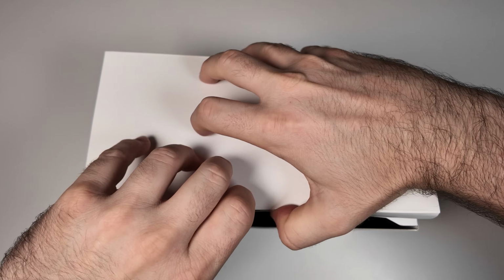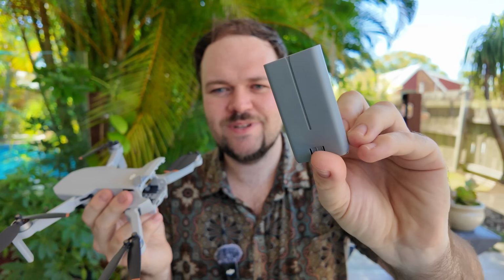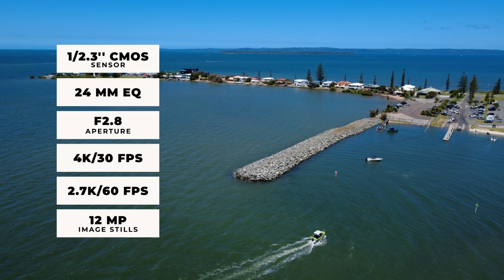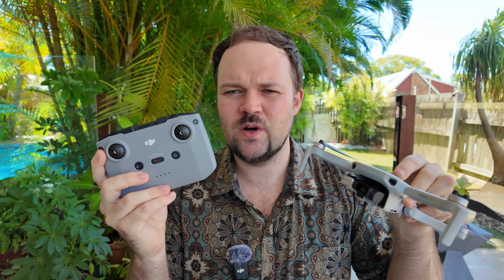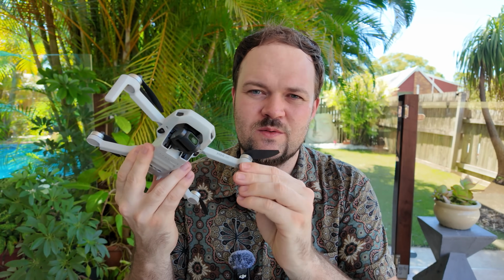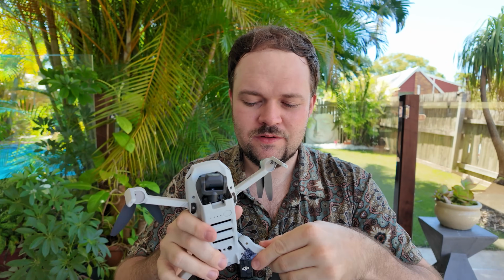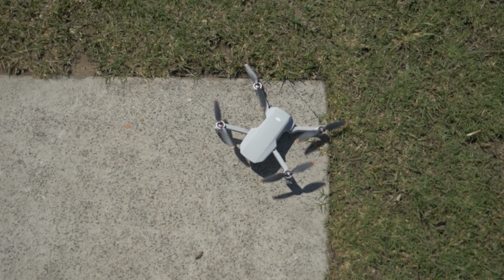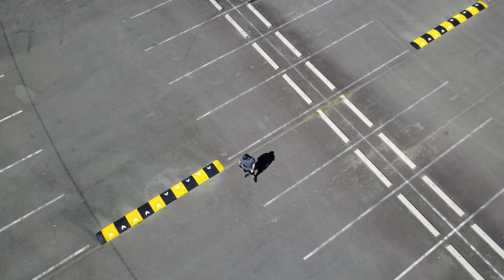DJI Mini 4K Drone Review: The Ultimate Budget-Friendly 4K Flyer?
The DJI Mini 4K Drone might just be the ultimate budget-friendly flyer we’ve all been waiting for! 🚁 This tiny powerhouse delivers gorgeous 4K footage, smart flight modes, and an easy-to-use design, all packed into a lightweight, travel-ready package. Exclusive drone tips, deals and resources

🦘 MINI 4K DEALS FOR AUSSIES 🦘

🌏 MINI 4K DRONE DEALS 🌏

Purchasing through my links adds NO additional cost to your purchase.